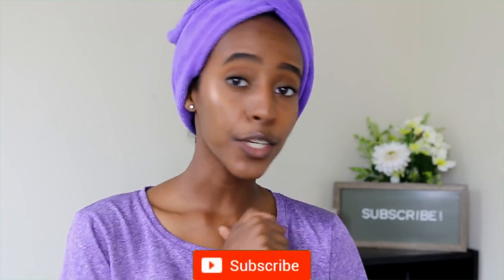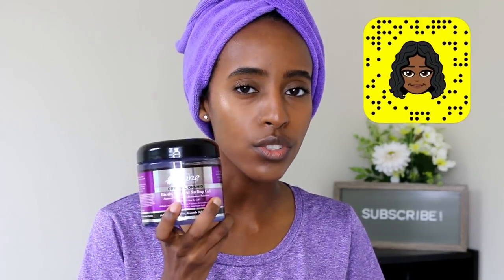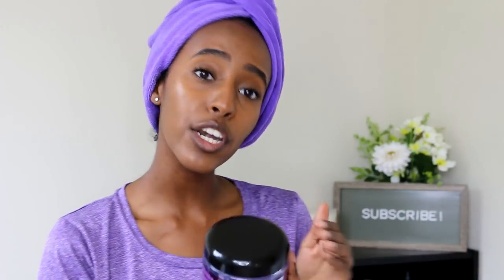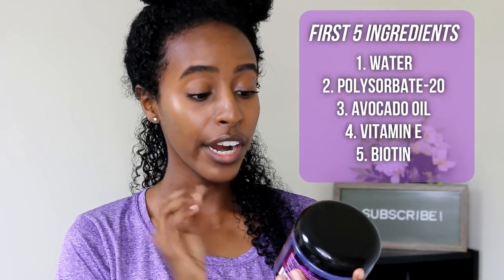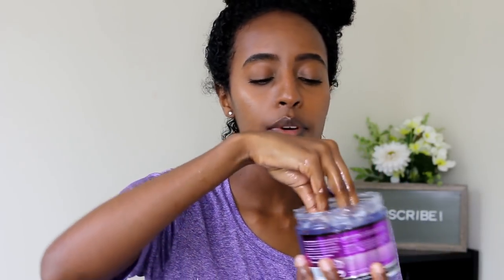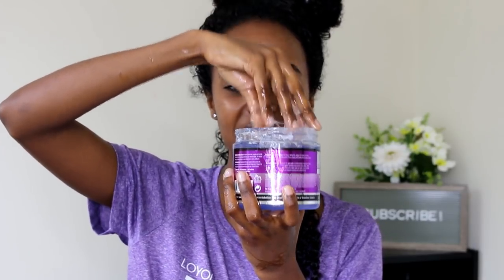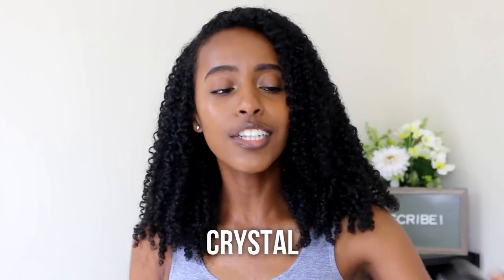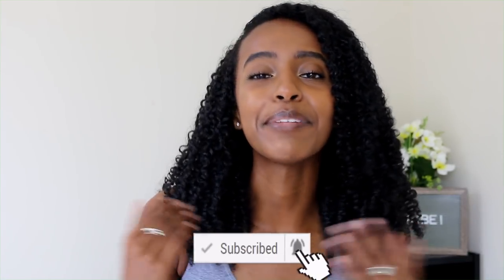(Re) Trying The Mane Choice Crystal Orchid Biotin Infused Gel | Wash N Go Routine | Lydia Tefera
If you see this, comment the words "CRYSTAL" with a bunch of "llll" at the end lol. Lets get this video to 400 LIKES! ILY! ♥ ❤ ❥ OPEN ME FOR ALL THE GOOD STUFF  ♥ ❤ ❥

So for today's video I wanted to do a natural hair curly hair routine/ wash n go routine where I RE Tried the Mane Choice Crystal Orchid Biotin Infused Styling Gel, do I still like it? Do I hate it? Watch to find out and let me know what you think of the gel down in the comments too!

GIVEAWAY WINNER (please remember I will be doing more giveaways in the future so please be nice):
Se'Lia Mather

Song Used//
Main Chick by Marc E. Bassy

Products Mentioned//
1. The Mane Choice Crystal Orchid Biotin Infused Styling Gel
2. Eden BodyWorks Almond Marshmallow Hydration Serum
3. Shine Spray by Flawless by Gabrielle Union
4. Turbie Twist

Video Details//
Camera used: Canon 70D AND Canon G7x Mark ii

FAQs//
➥Ethnicity:
Ethiopian
➥Hair Type:
3c/4a
➥Place of birth:
Maryland
➥Age:
23